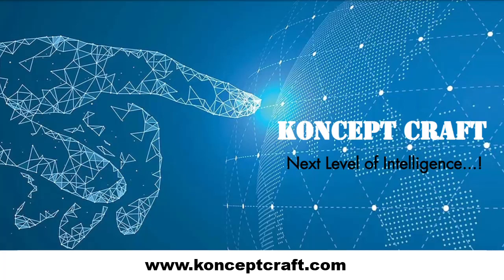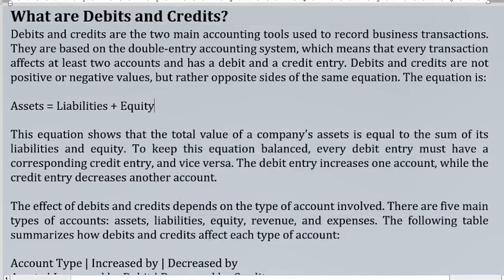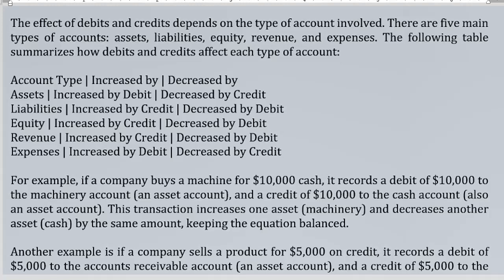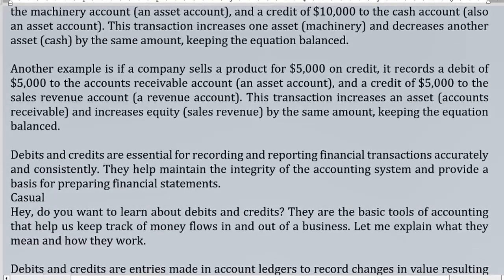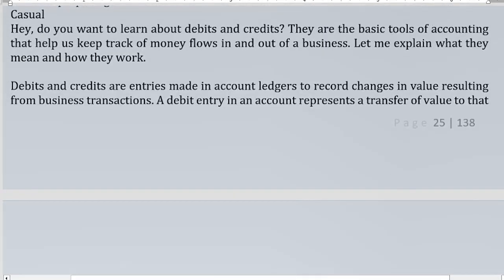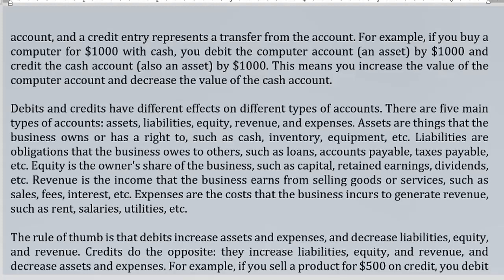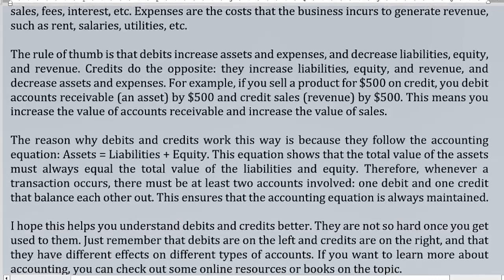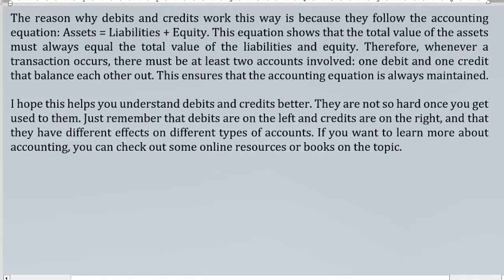17 What are Debits and Credits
17 What are Debits and Credits